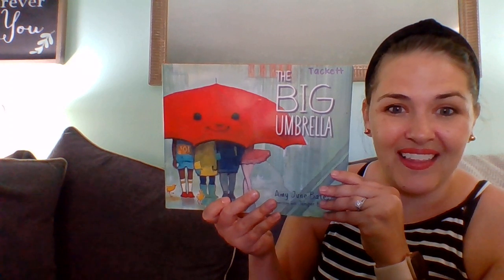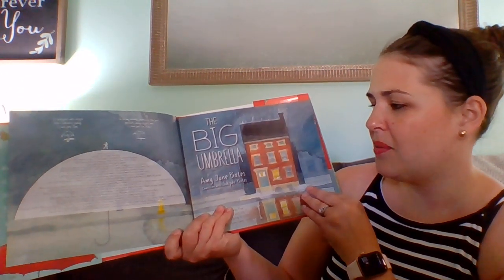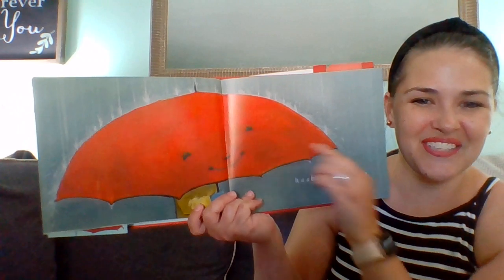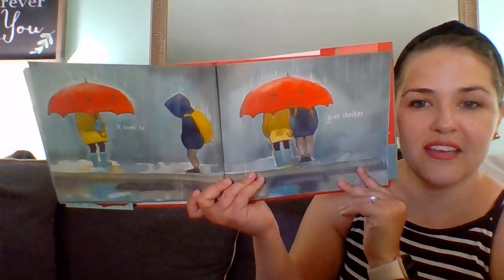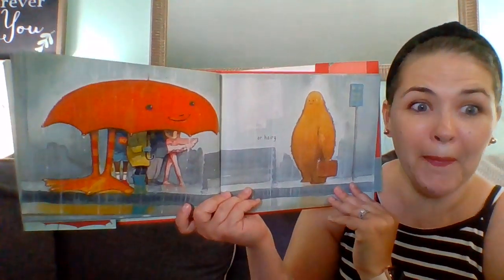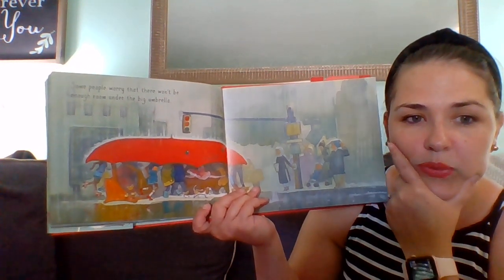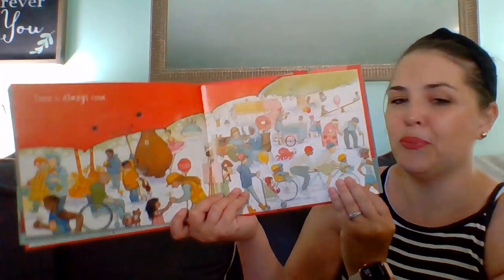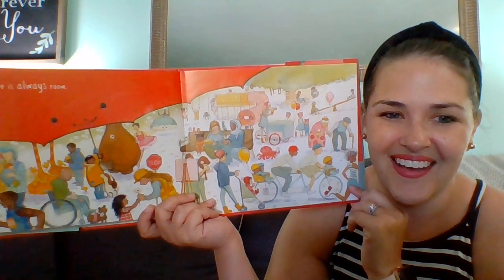The Big Umbrella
The Big Umbrella by Amy June Bates

There is always room to be helpful, kind, and inclusive.